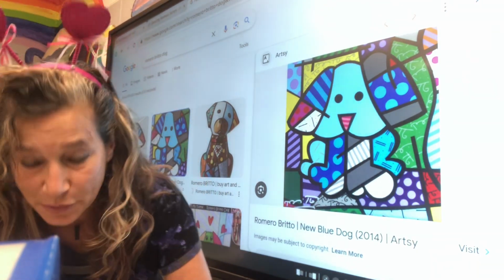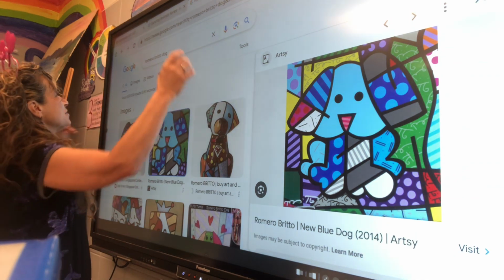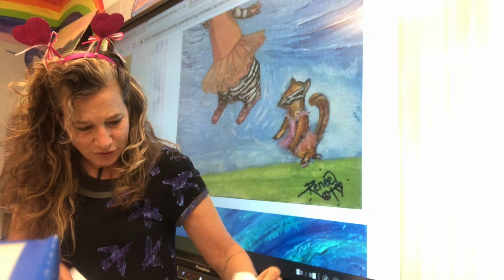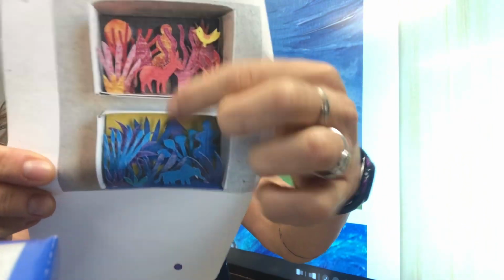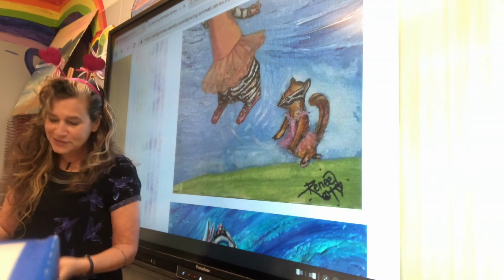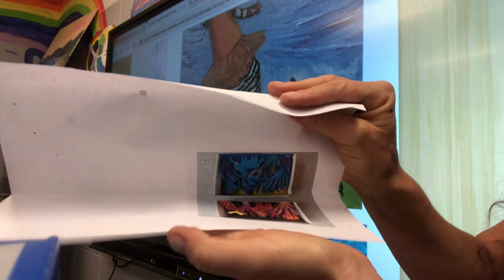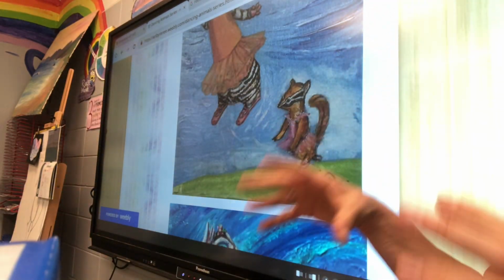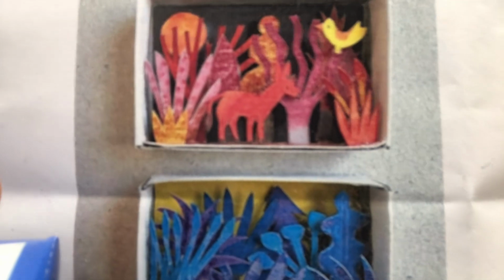World Famous Animal Artists Inspire for 3-D Diorama Design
Materials
Colored paper
colored pencils or any colors like pen or markers
scissors
glue
tape
creativity!🦋🐣🕊
Start with your background looking at the examples in the video. Sketch, then cut our background color paper.
Tape onto your base of a cardstock or construction paper, folder as shown in the video. Build using paper construction each layer, ending with your finely detailed animal in the foreground. Boom-baby! You got this!
Over & Out from the Art Classroom-Renee, aka: Mrs. Smith
World Famous Animal Artists: Pop Art by Romero Britto, Brightly colored animals by Ron Burns & Sea Creatures by Wyland